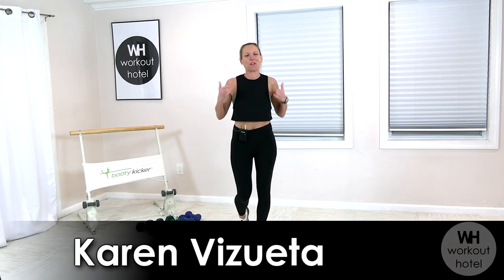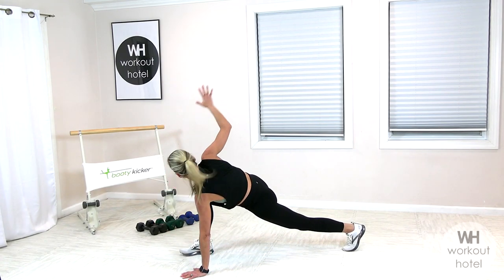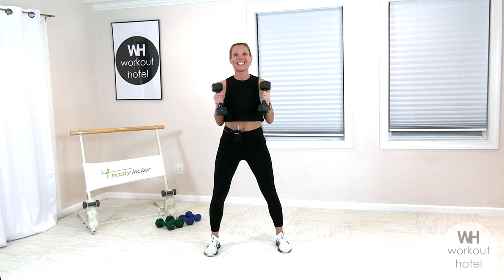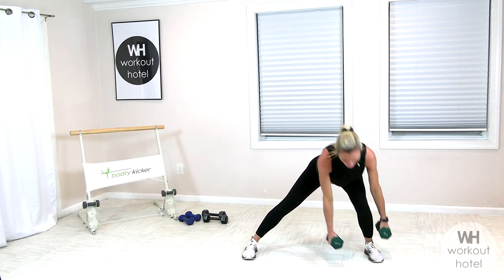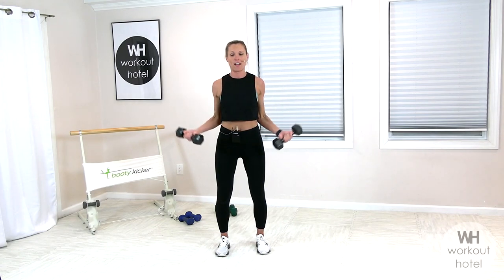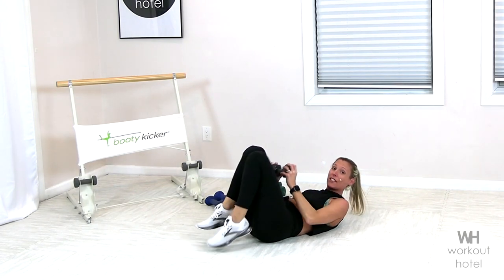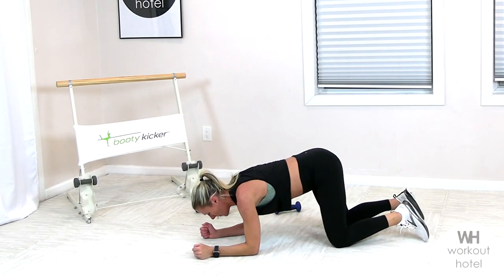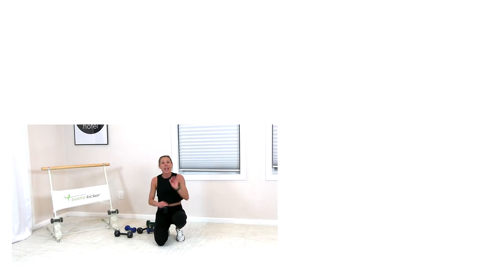TOTAL BODY MOBILITY & SCULPT WORKOUT ****19 MINUTES****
Join me for this TOTAL BODY MOBILITY & SCULPT  WORKOUT. Begin with a warm-up and progress to a flow of bodyweight mobility exercises followed by strength exercises using dumbbells.  This full-body session will have you feeling strong, lengthened, and lean! Are you ready to work!